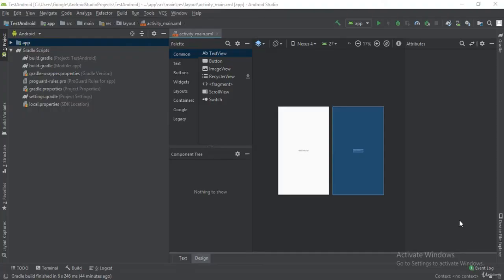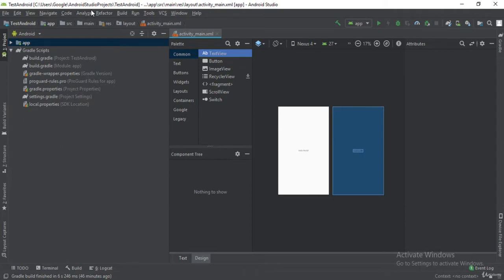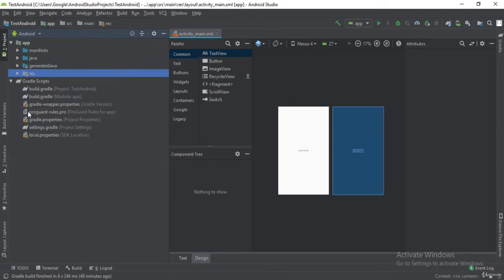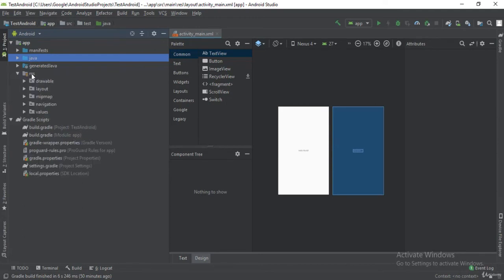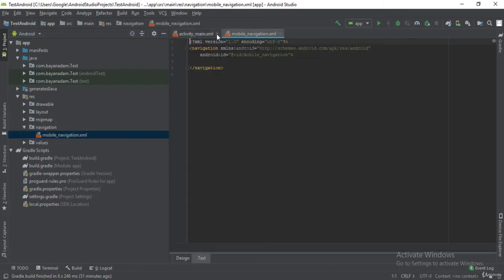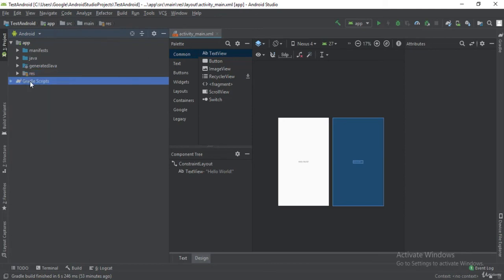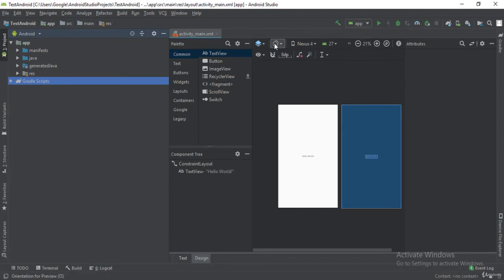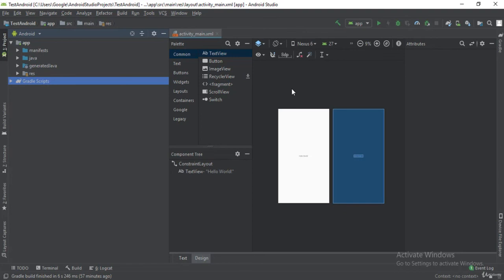4 intro to android studio user interface